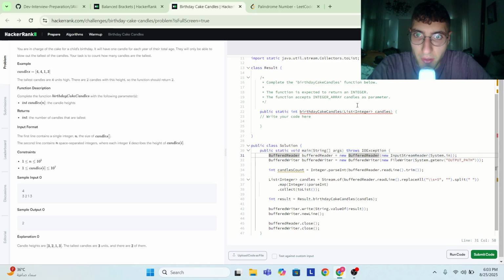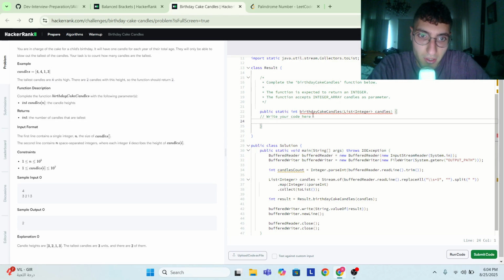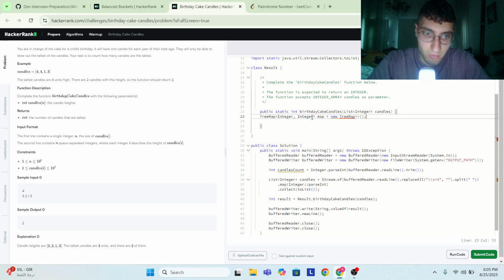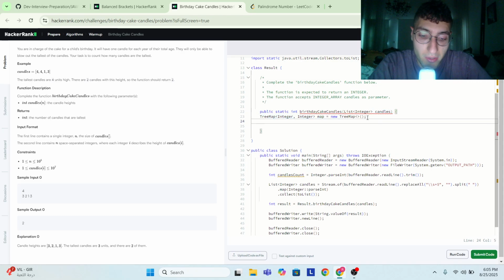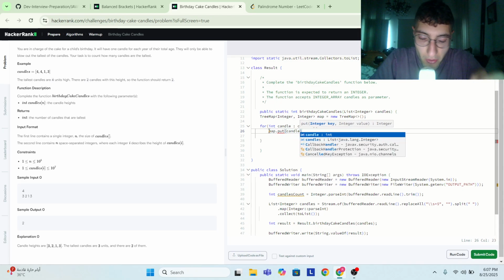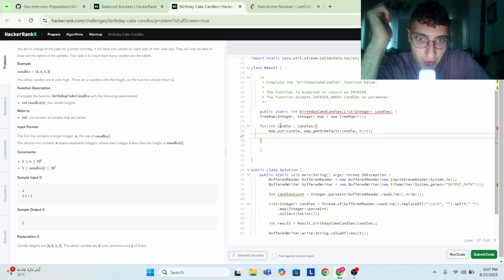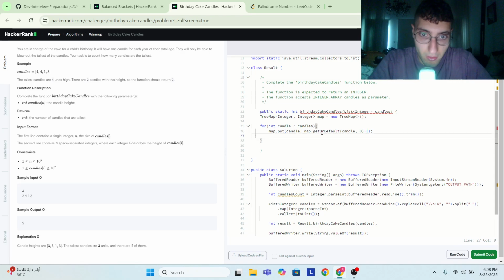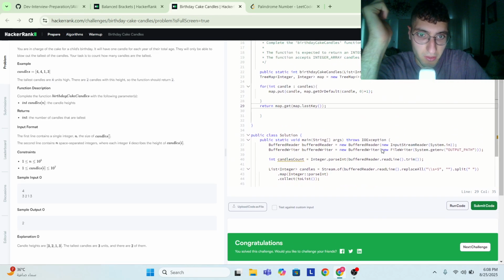Birthday Cake Candles - HackerRank | JAVA